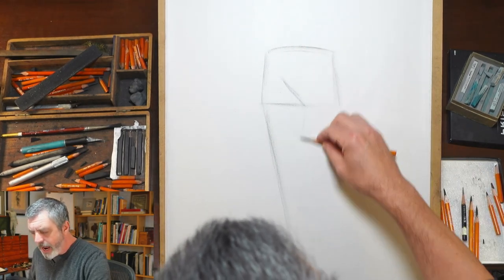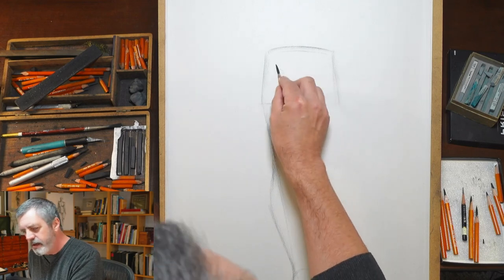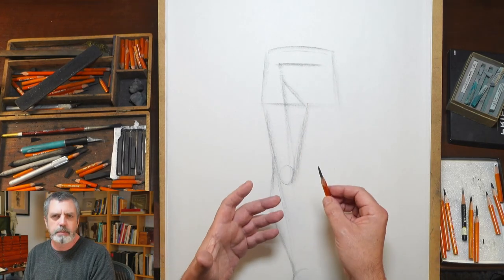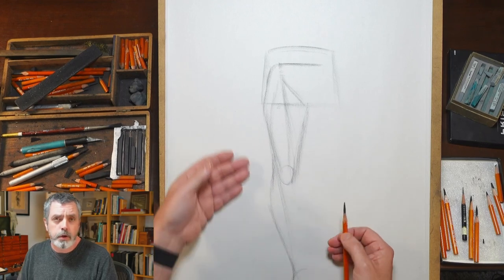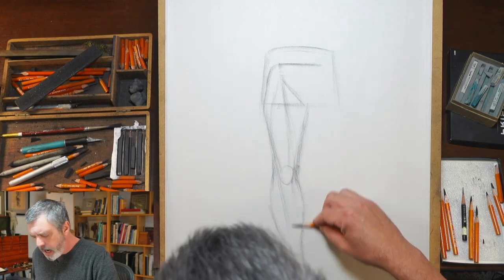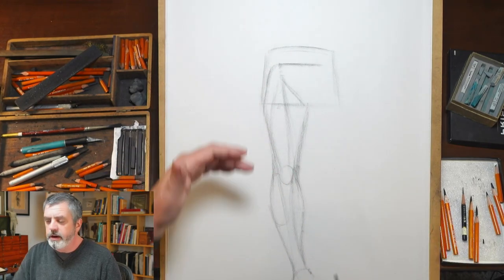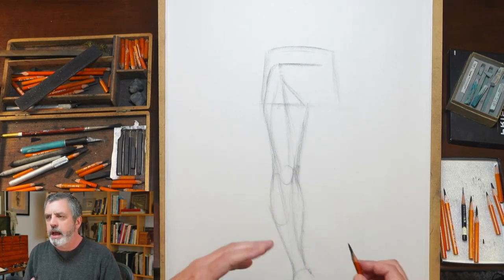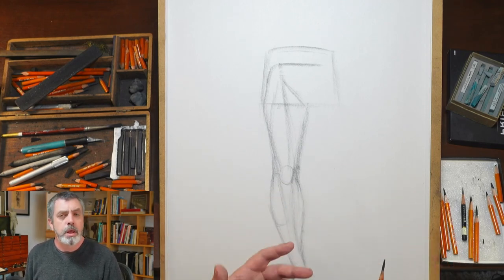Possibly the most important lesson I'll ever give!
Any support is much appreciated! Hit that super thanks button! :)